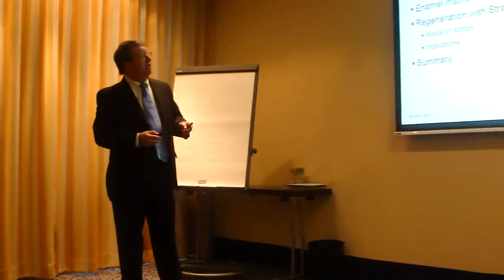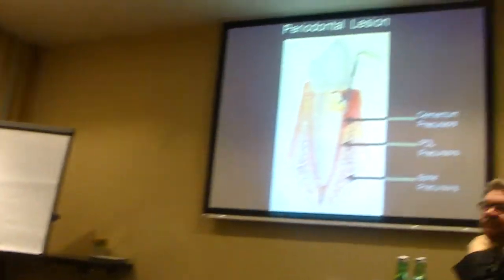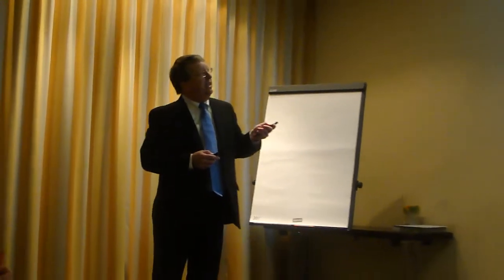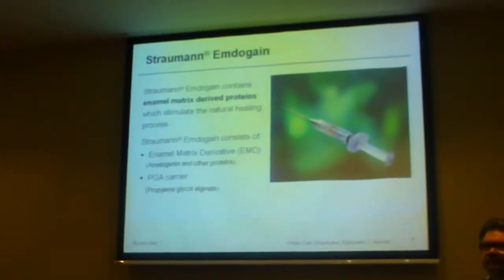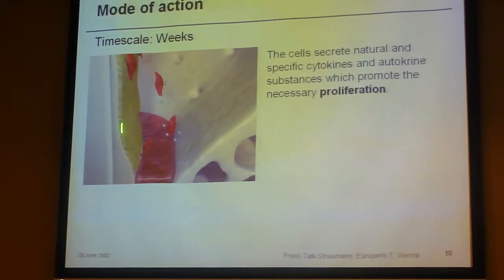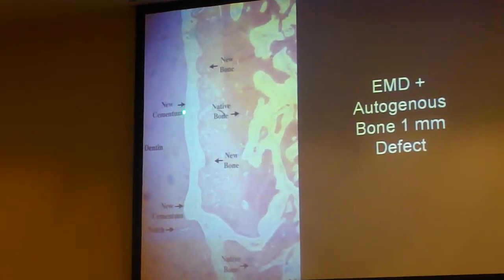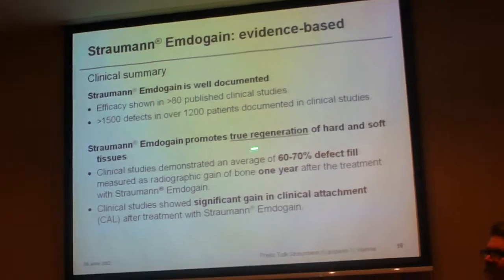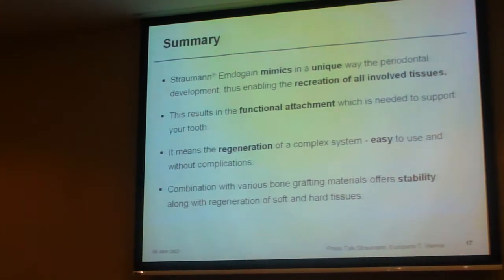Presentation of Emdogain 015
Prof Cochran at Straumann press conference during Europerio VII